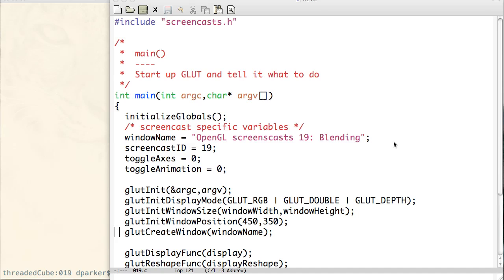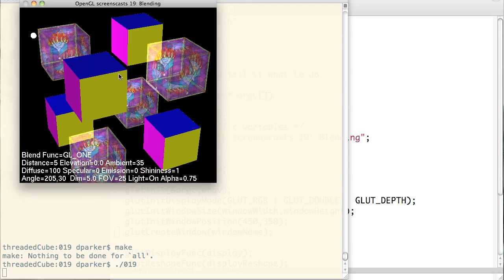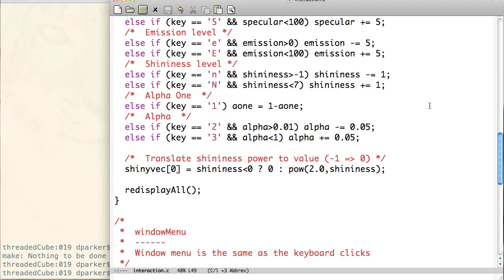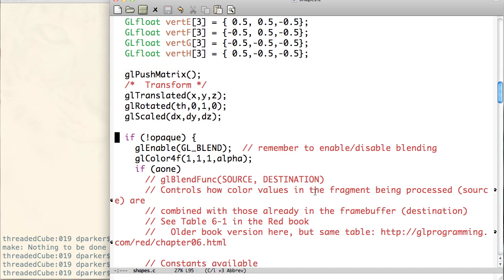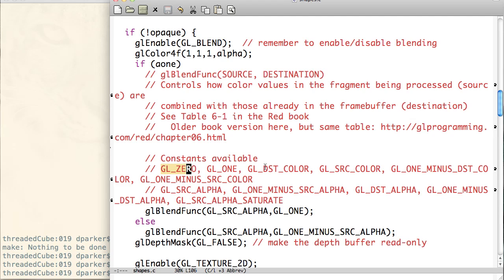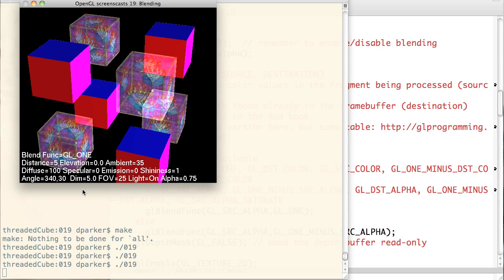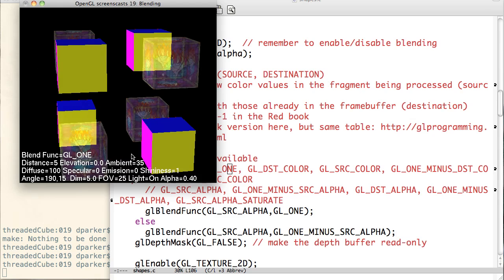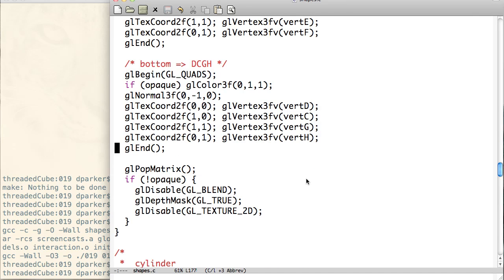OpenGL Tutorial | OpenGL Screencast Video Tutorial HD 19: blending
In this screencast (OpenGL video tutorial), I explain how to use blending in your OpenGL program.